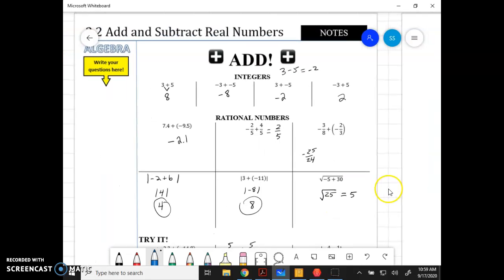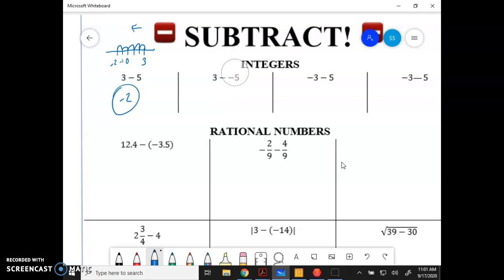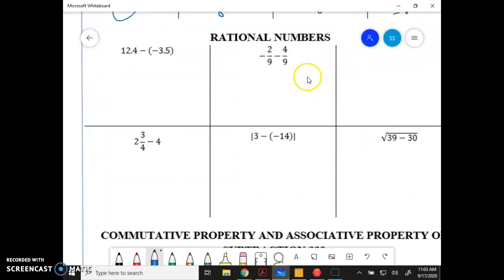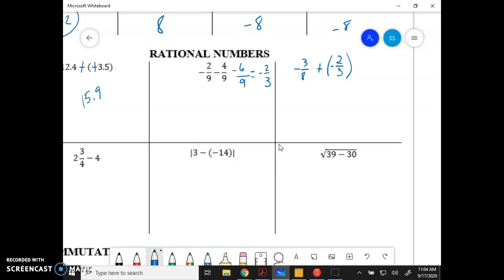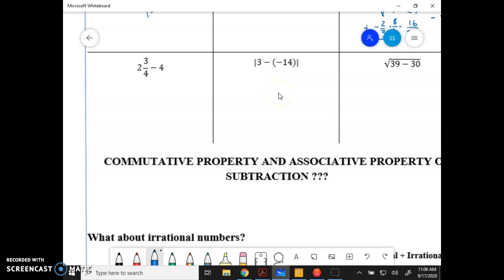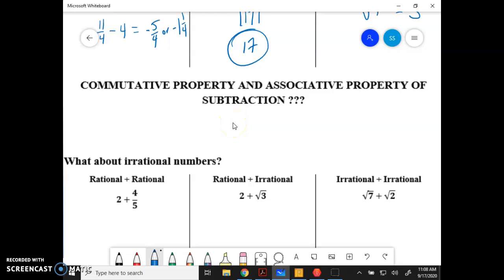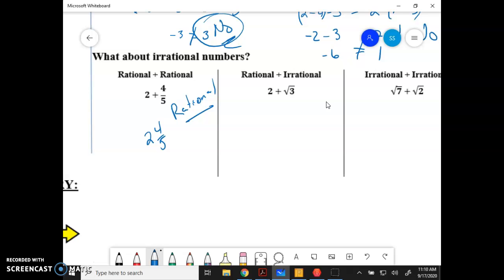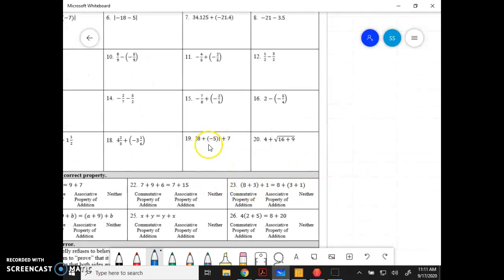A1 2.2 Subtracting Real Numbers